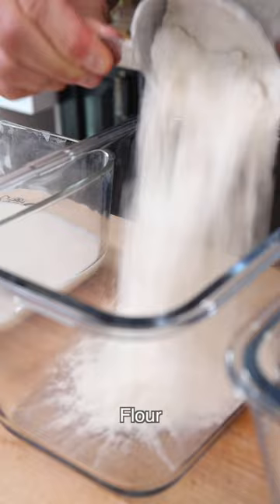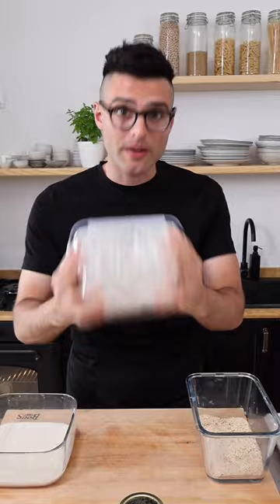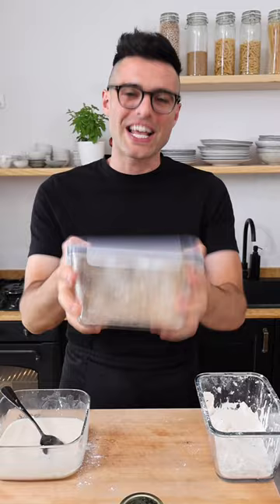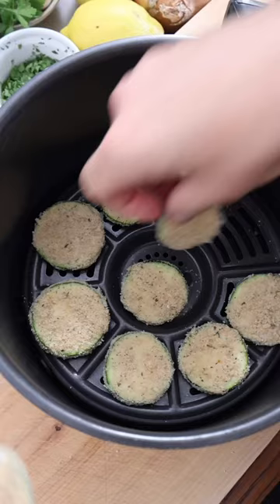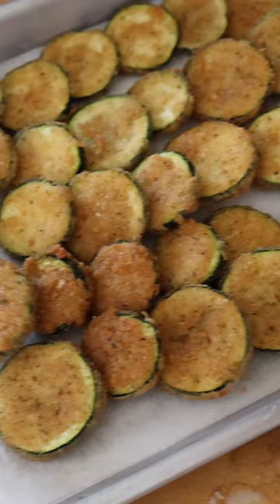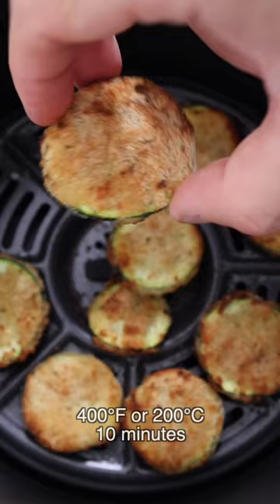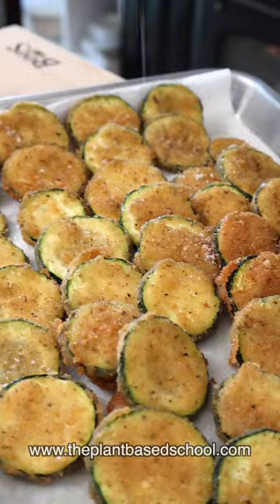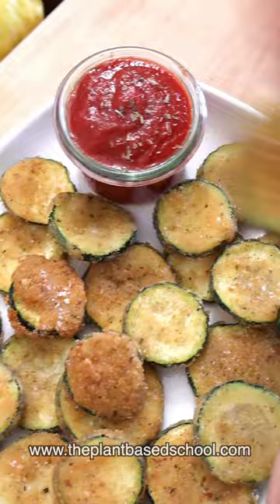Fried Zucchini (3 cooking methods)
You can deep-fry the zucchini in oil (crispiest + tastiest), cook them in the air-fryer, or bake them in the oven. They are the perfect appetizer or side dish.

⭐️ Ingredients
2 medium zucchini
1 cup (250 grams) milk, we used unsweetened soy milk
1 cup (150 grams) all-purpose flour
1 cup (150 grams) breadcrumbs
1 teaspoon dried oregano
½ teaspoon garlic powder
1 teaspoon salt
¼ teaspoon black pepper
¼ gallon (1 liter) frying oil (only for deep-frying)

❤️ Nico & Louise
Theplantbasedschool.com